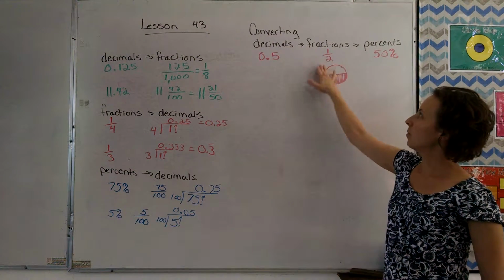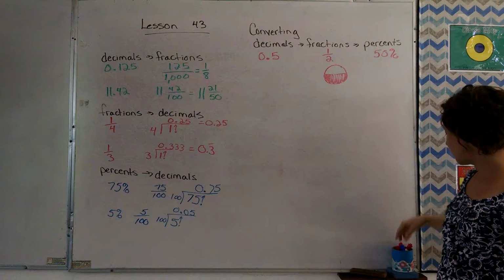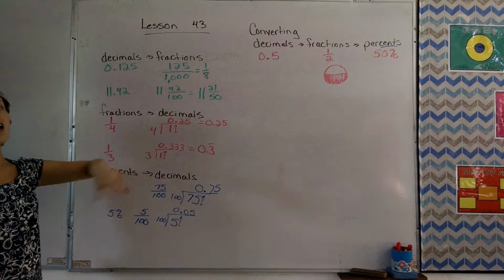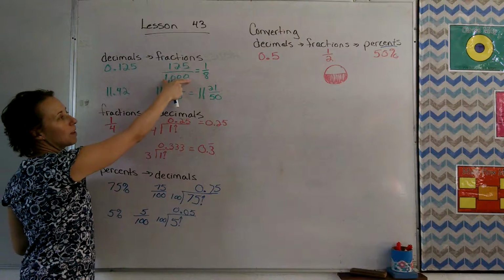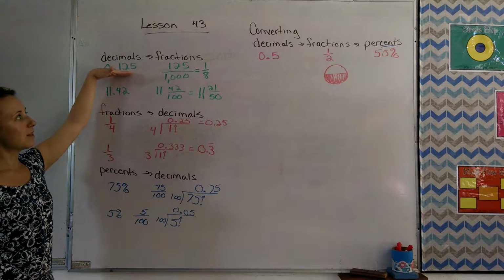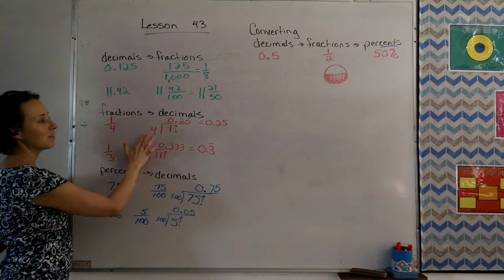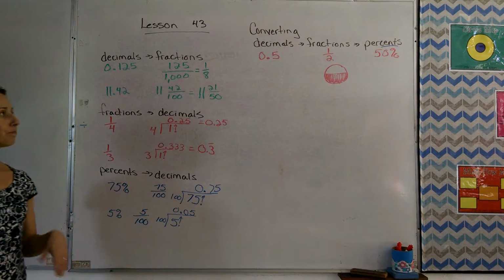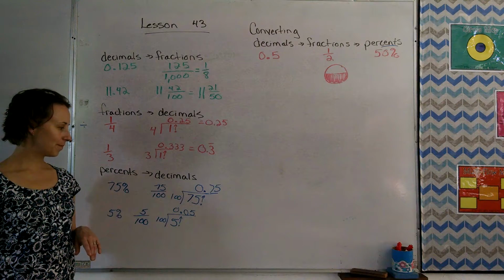Lesson 43 converting decimals to fractions to percents